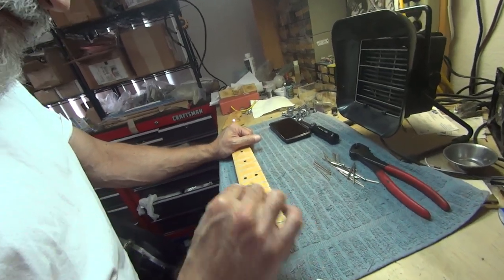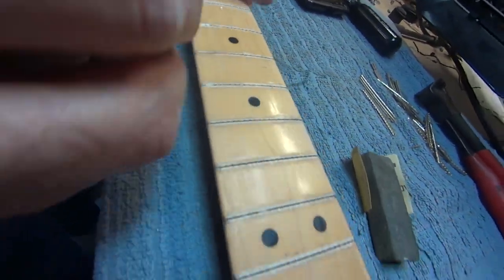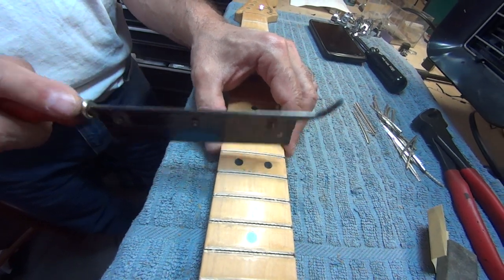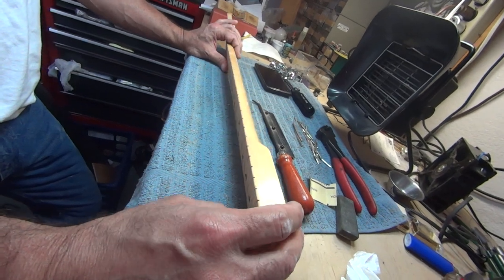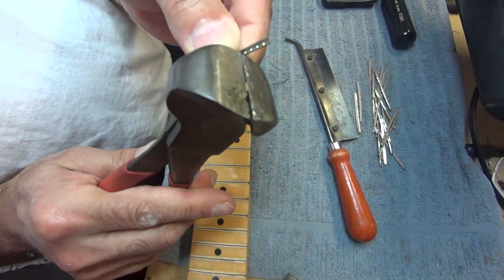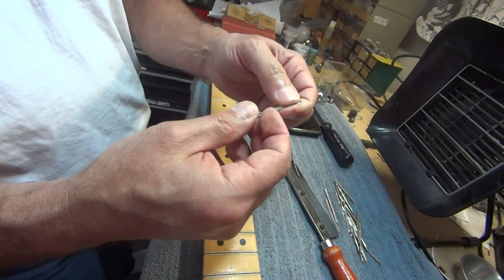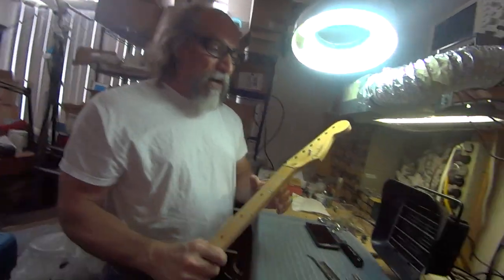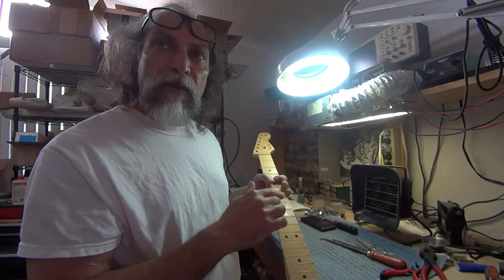How to ReFret a Guitar or Bass - Part 2 - Cleaning Neck & Fret Slots - Stainless vs. NIckel Frets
Tone & Tech Talk - DIY Luthier Tools & Tips - How To Refret a Guitar - Part 2 - cleaning the guitar neck and fret slots - after removing the old frets, (see Part 1 for Bob's method of getting the frets out with minimal damage to the fret slots) and whether you will be refretting with stainless steel frets or nickel silver frets, you will find some sort of a mess, even if you got them out with the least amount of damage. The neck is dirty, with finger sludge, etc - and there is debris in the fret slots. In this "basic" fret job, Bob is not going to plane or refinish the neck, and the cleanup process is fairly simple, but essential to a good final result. As you can see, Bob's method of fret removal (see part 1) has yielded fret slots that are not chipped or otherwise unnecessarily damaged by having the original frets removed. This is a first refret on this guitar. On many fret jobs, the fret slots will be filled with glue or otherwise in less pristine condition. Bob discusses how to deal with these situations, in some detail. Obviously we cannot show every possible problem, this tutorial covers a relatively un-complicated fret job, and when you are dealing with an otherwise valuable guitar (provenance or rarity) and find a mess after the frets are removed, this step (and every other step) can be much more complicated, and require different methods. After thousands of fret jobs, Bob has seen most every problem guitars can have, so if you decide that doing your own fret job is too complicated or risky, you can call Bob for an estimate on how to get your valuable guitar refretted (or other repair / maintenance/ modification) by him.